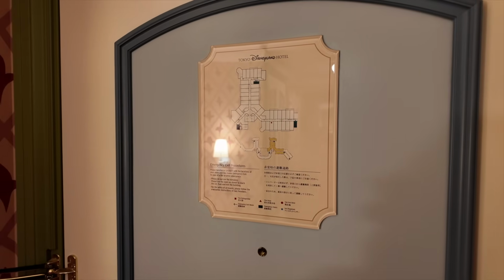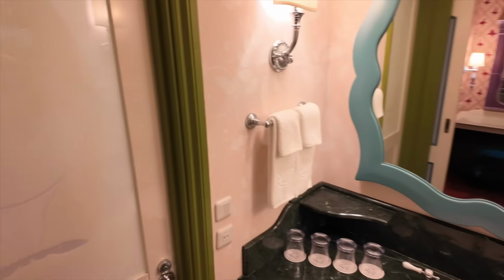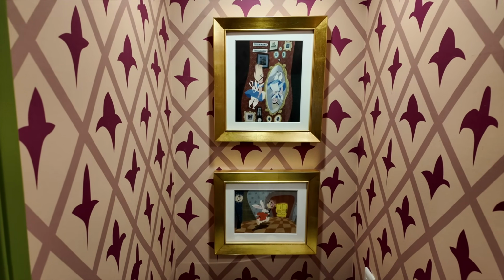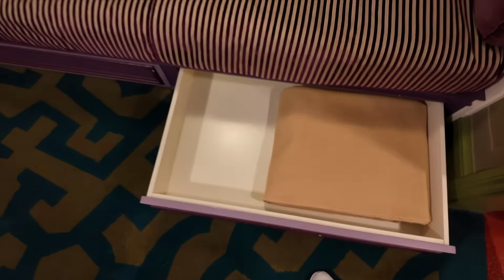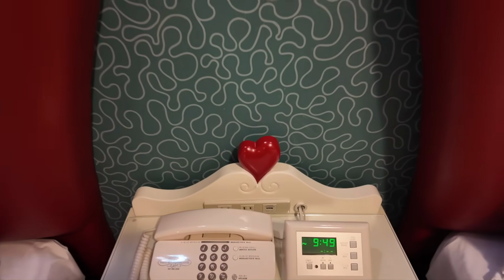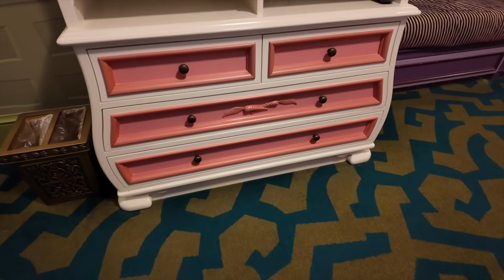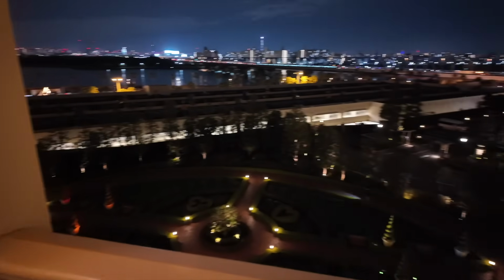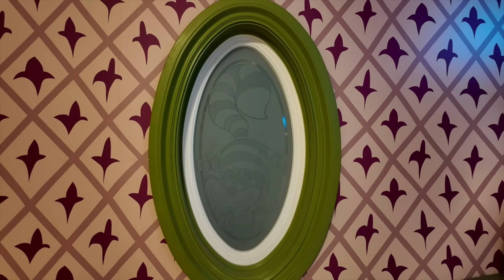Alice in Wonderland Hotel Room Tour - Tokyo Disneyland Hotel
CHAPTERS
00:00 -

🏰 A Disney fan’s hub for all Walt Disney news today!

If you’re looking for exclusive Disney news or want to experience the inside of the Disney parks, then you’re in the right place. The magic is just a click away! 🚀

For over 16 years, WDW News Today has been your go-to for all things Disney – news, podcasts, radio, and video. We've had a blast sharing our love for Disney, and it's all thanks to our dedicated audience that we're now the best website for Disney Parks News worldwide.